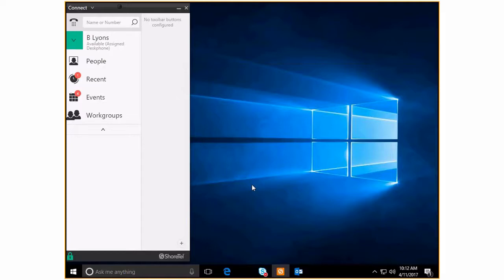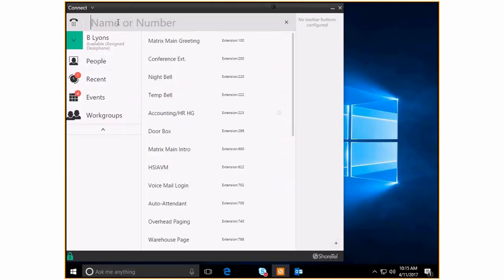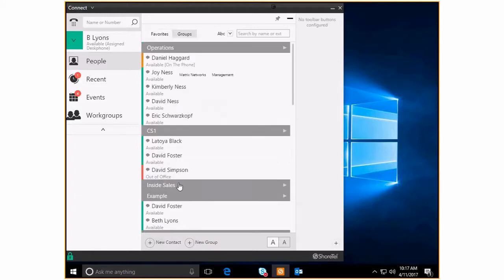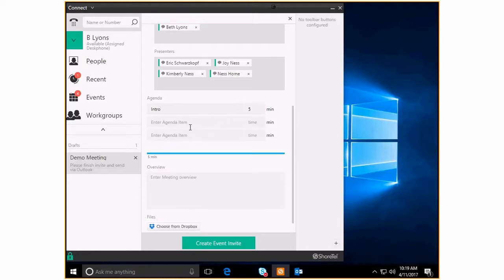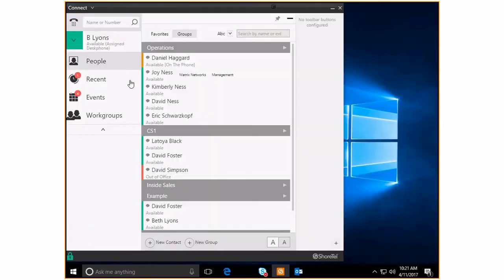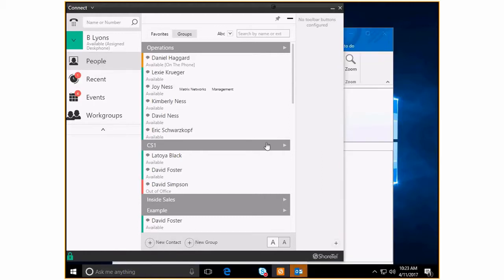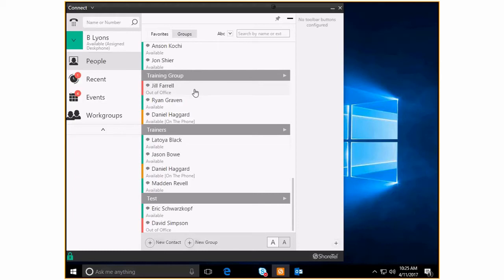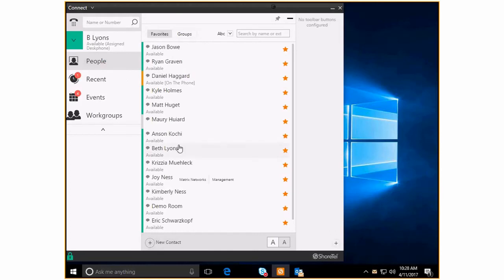ShoreTel Connect People Tab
Leverage the People's Tab on your ShoreTel Phone System to communicate with colleagues and contacts more effectively will features like: click to dial, presence, directory integration, groups, favorites, and more.